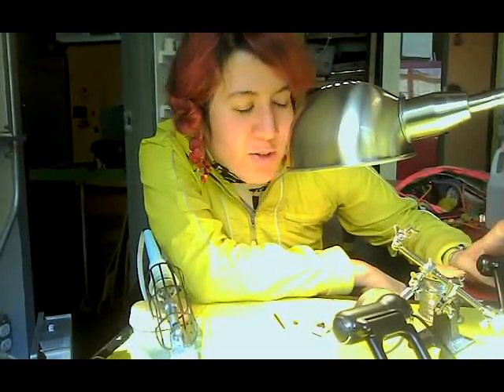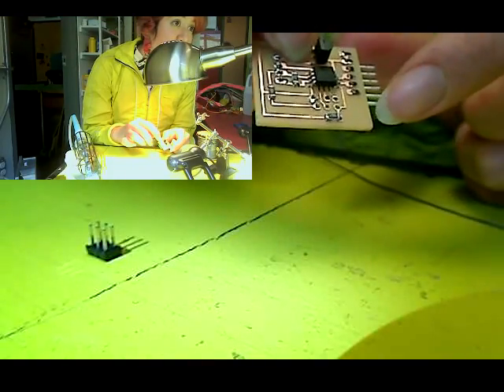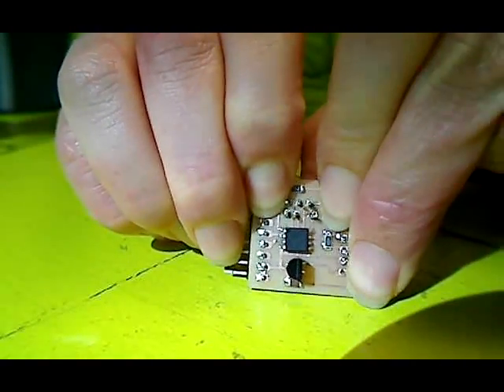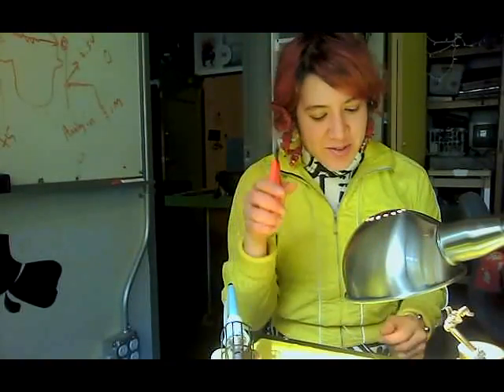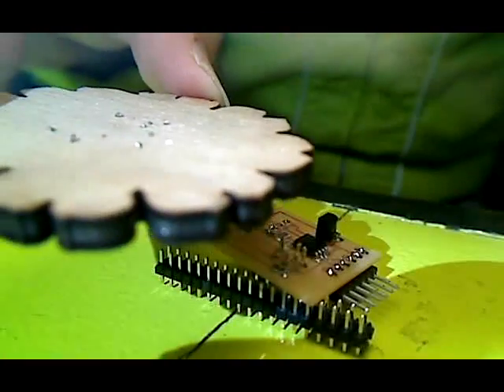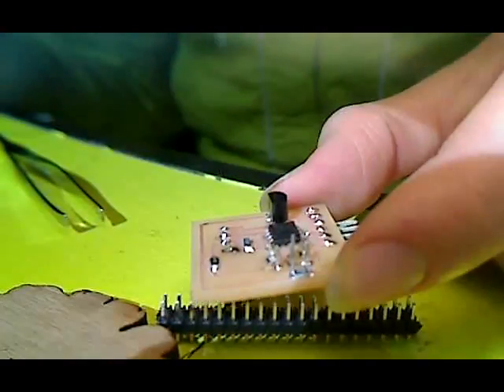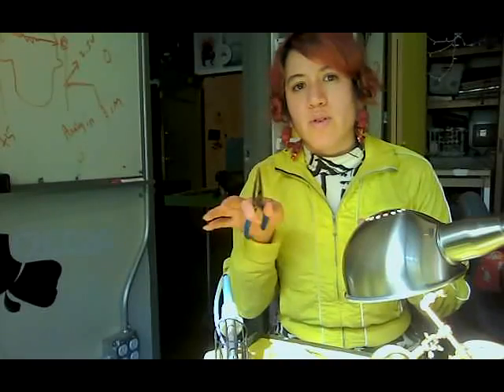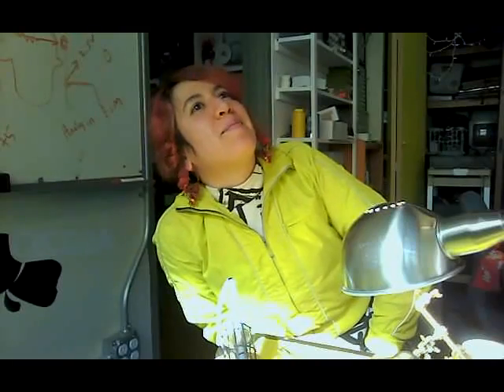Jenine Bressner's Soldering Tutorial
One of our assignments in the Fab Academy (at AS220) was to write tutorials to share what we were learning. I demonstrated soldering components onto a step response circuit board that was milled on a Modela CNC router. My technique was informed by my soldering experience in silversmithing. This was recorded in the Fab Lab at AS220 in Providence, Rhode Island.